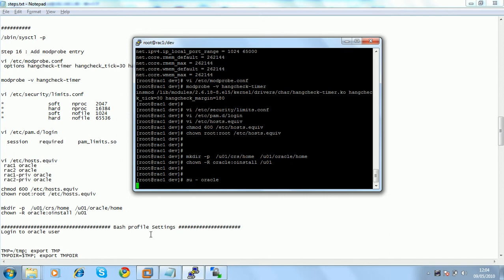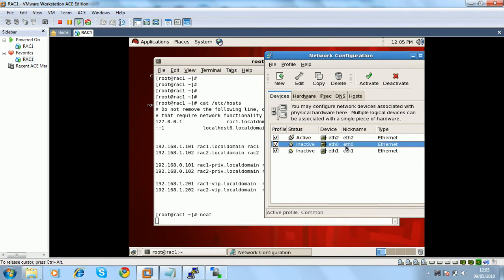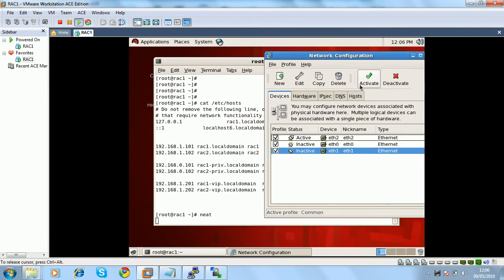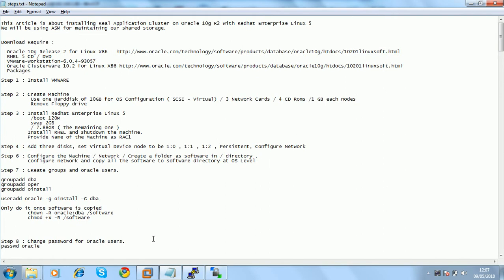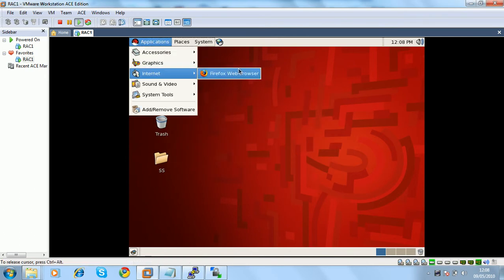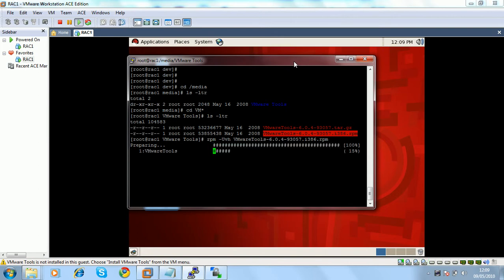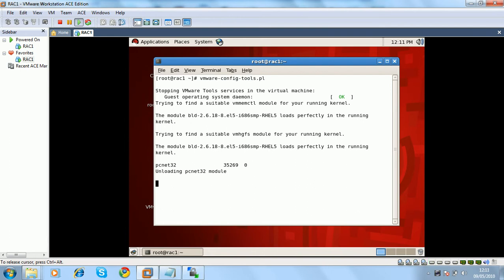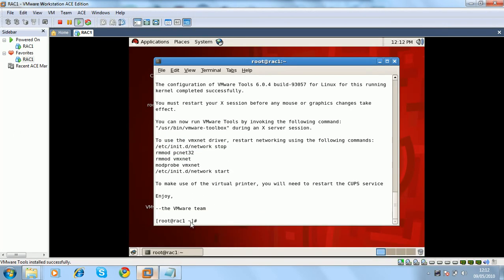LinuxConfigurationandFiles2.avi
Oracle 10gR2 VMWARE RAC RHEL5 RICHONET TECHNOLOGIES ORACLEDBA.IN RITESH RAJ SINGH
CRS VOTING DISK OCR CRS_STAT SRVCTL